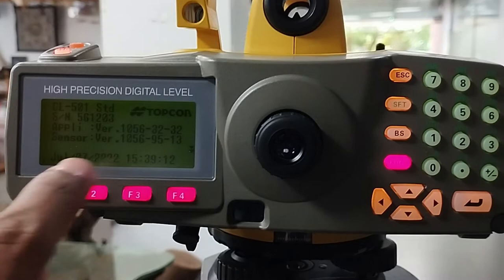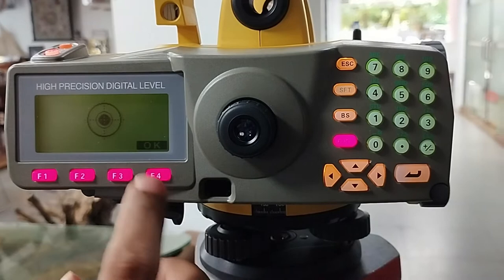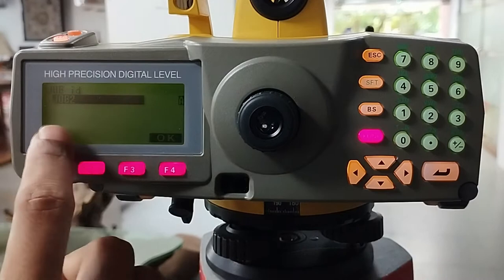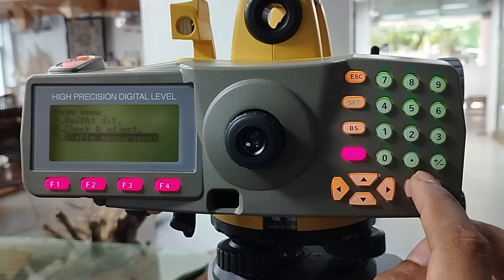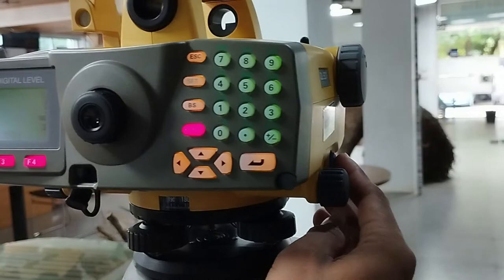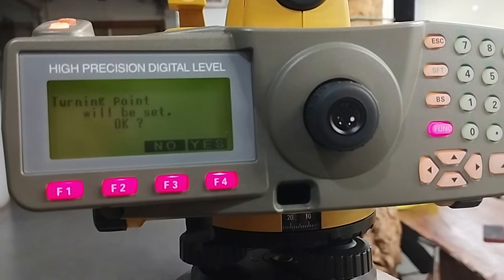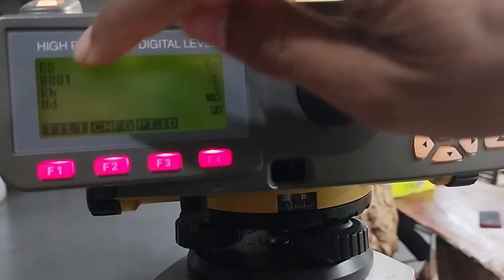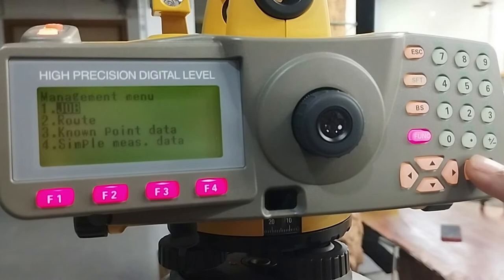Digital Level DL-501 Measurement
Land Survey and Other Knowledge